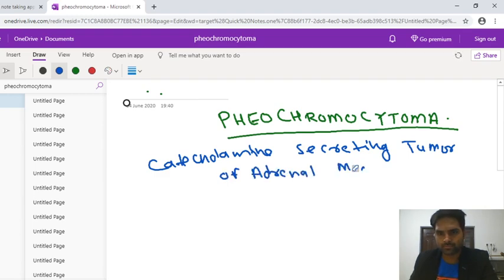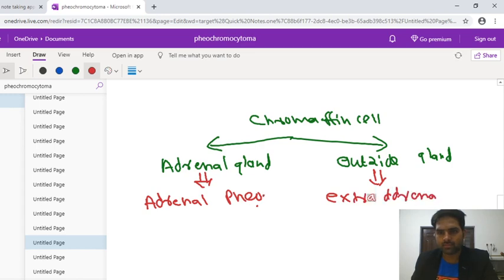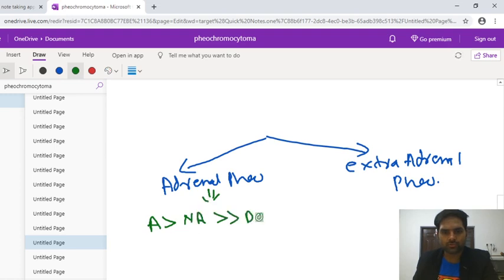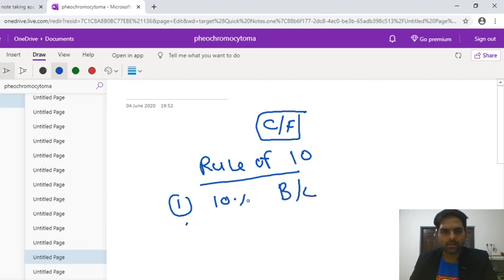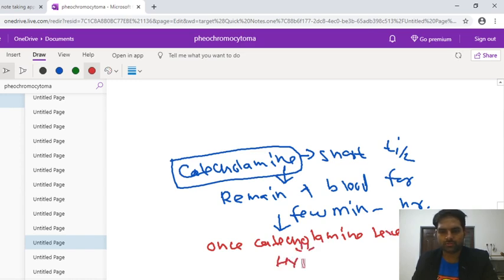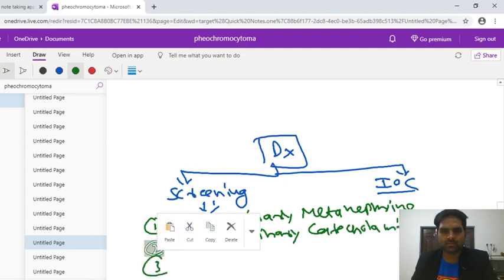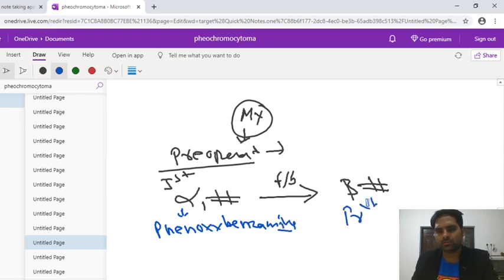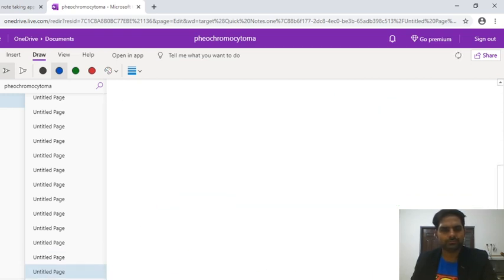PHEOCHROMOCYTOMA neetpg fmge